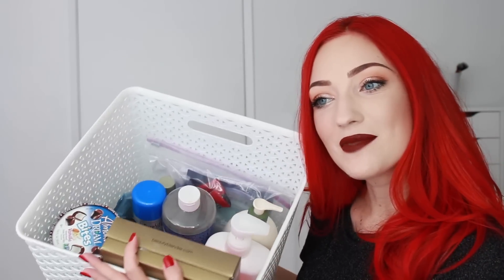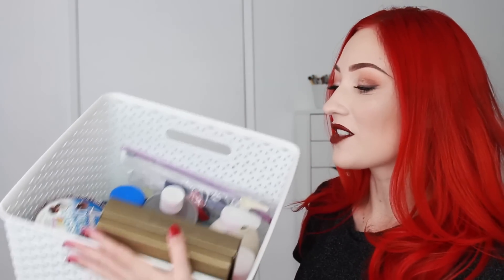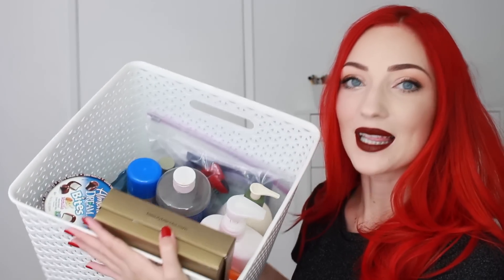OCTOBER EMPTIES 2017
Hey YouTube! 💕 It's empties time! Here is everything that I finished up for the month of October 2017. Let me know what you finished in the comments!

MAKEUP
Urban Decay Naked Skin Foundation (1.0) 💕
Too Faced Born This Way Concealer (Fair)💕
L'Oreal Lash Paradise Mascara 💕
L'Oreal Brow Stylist Definer Pencil (Light Brunette) 💕
Aquaphor Lip Repair Lip Balm 💕

SKIN CARE
Target Up& Up Makeup Wipes 💕
CVS Eye Makeup Remover 💕
NYX Stripped Off Micellar Water 💕
Skin Fix Foaming Oil Cleanser
Aveeno Daily Moisturizing Lotion 💕
Dermalogica Special Cleansing Gel
Pure Silk Vitamin E Shave Cream
Olay Shea Butter Ultra Moisture Body Wash 💕
Dr.Bronners Peppermint Castile Soap 💕

SNACKS
Trader Joe's Peanut Butter Granola Bars 💕
Bigelow Green Tea 💕
Almond Dream Vanilla Bites 💕
Follow Your Heart Parmesan 💕
Enjoy Life Dark Chocolate Bar💕

💕= products I enjoyed/repurchased

Instagram Twitter Snapchat @hollieforrest

WHAT I'M WEARING
OPI Big Apple Red on nails
L'Oreal Matte Liquid Lipstick in Stirred
Fit Me Matte & Poreless Foundation #112
Too Faced Peach Perfect Palette on Eyes
Stila Kitten Liquid Eyeshadow on lids

•California

•I get my hair dyed by Maribel at Sabino Salon in La Habra